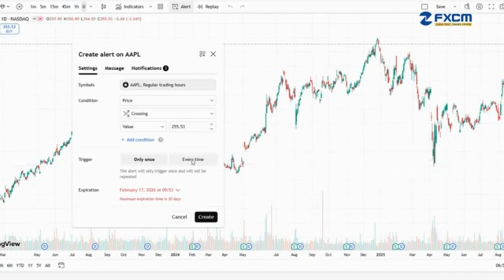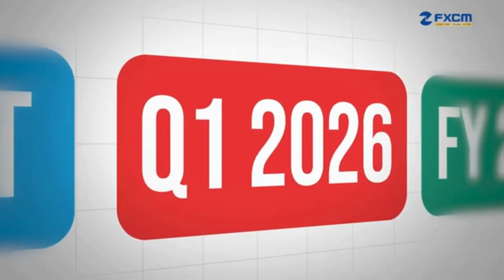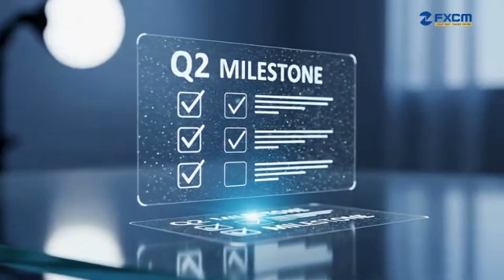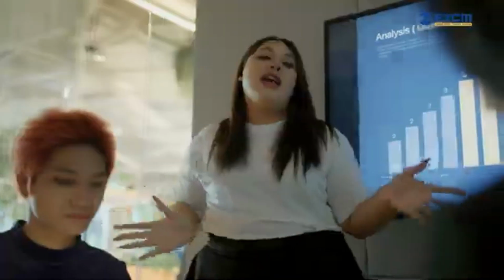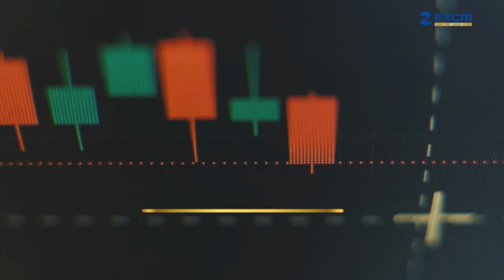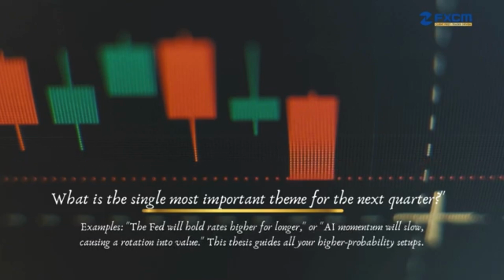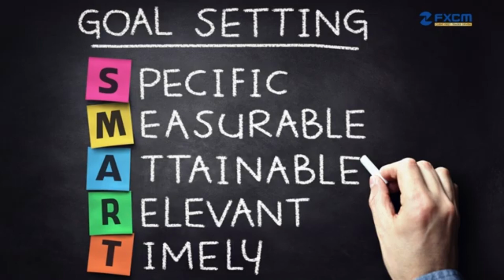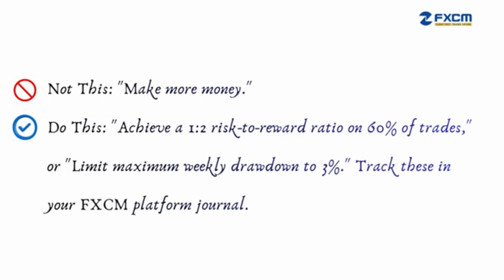How to Prepare Your Quarterly Trading Plan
Reacting to the market is a losing game. Winning requires a plan. This is your step-by-step guide to building a disciplined Quarterly Trading Plan. I’ll walk you through conducting a performance review, defining a macro thesis, setting process-based goals, and outlining your specific strategy and risk rules for the next three months. Turn yourself from a gambler into a strategic trading business manager.